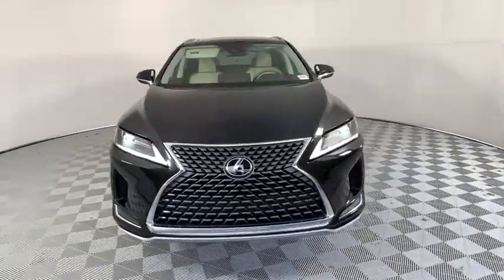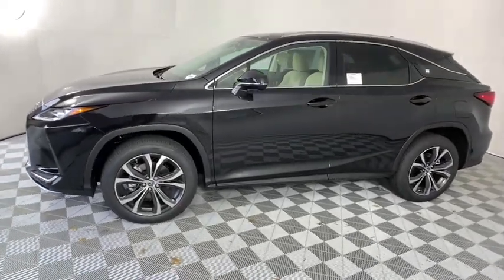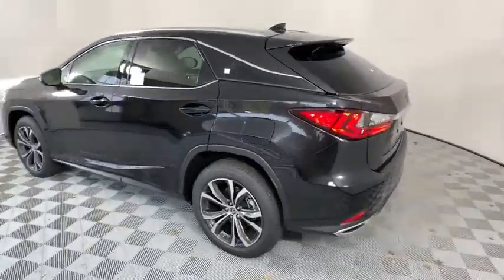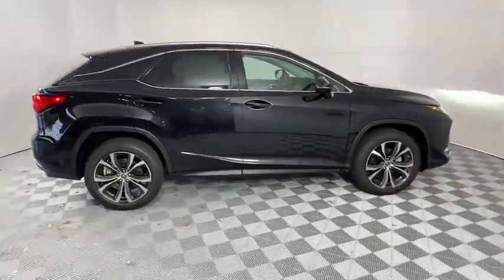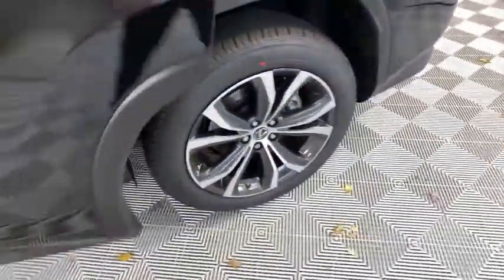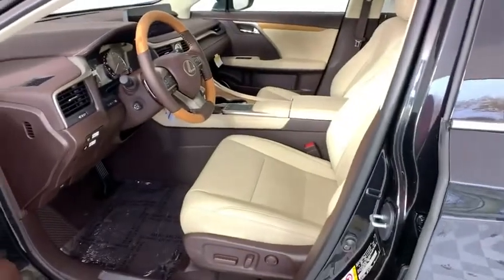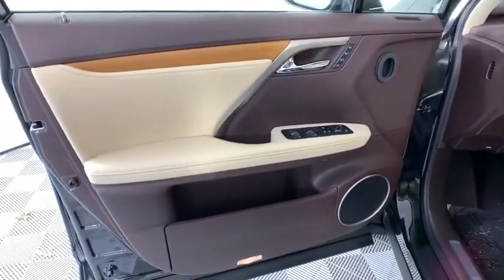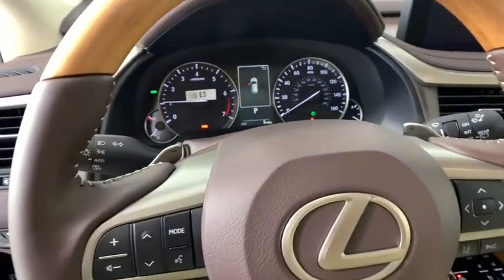2020 Lexus RX Duluth, Johns Creek, Buford, Suwannee, Lawrenceville, GA G200304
Caviar New 2020 Lexus RX available in Duluth, Georgia at Hennessy Lexus of Gwinnett. Servicing the Johns Creek, Buford, Suwannee, and Lawrenceville, GA area.